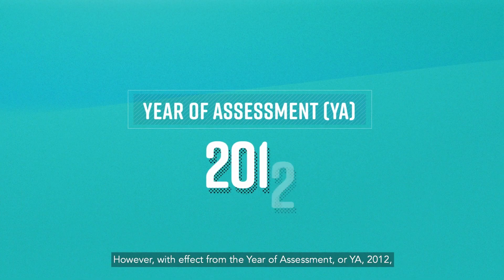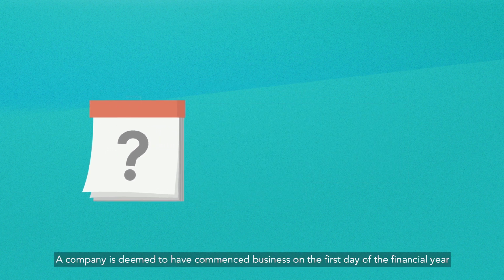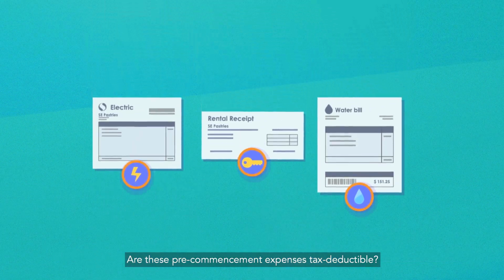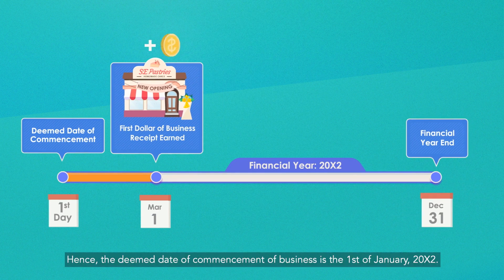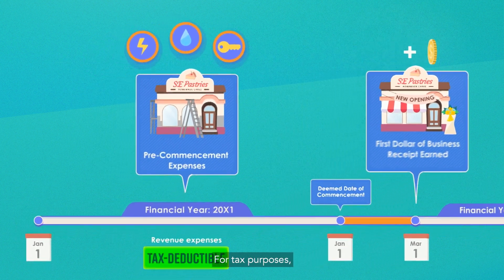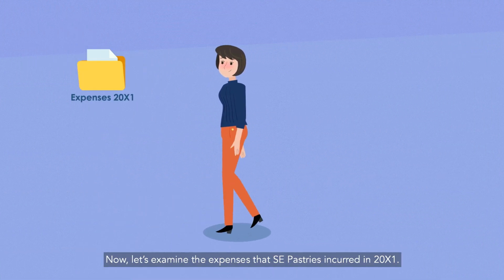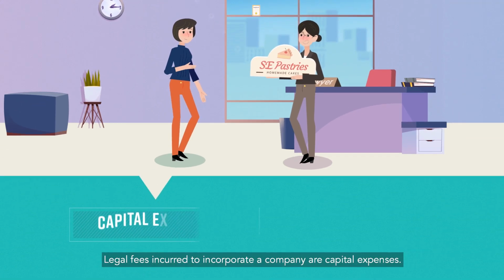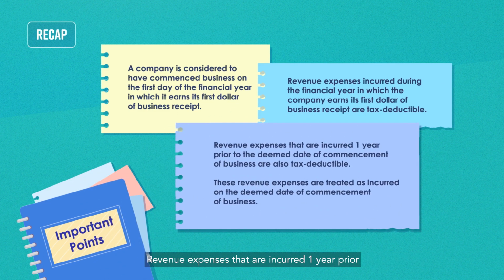Corporate Income Tax: Tax Deductibility of Pre-commencement Expenses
A company is deemed to have commenced business on the first day of the financial year in which it earns its first dollar of business receipt. Learn about the tax-deductibility of expenses incurred before commencement of business.

for more information.